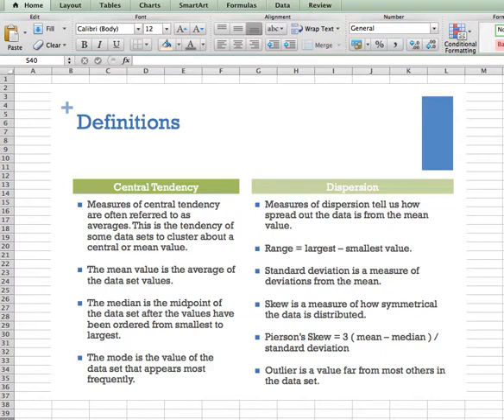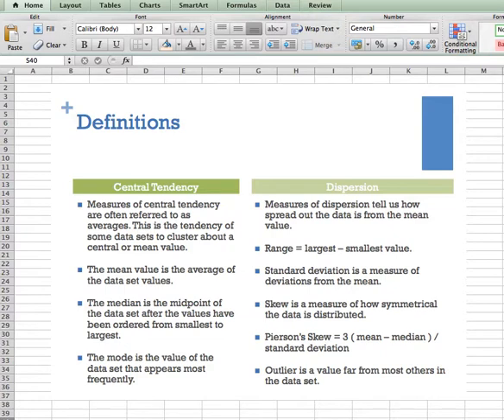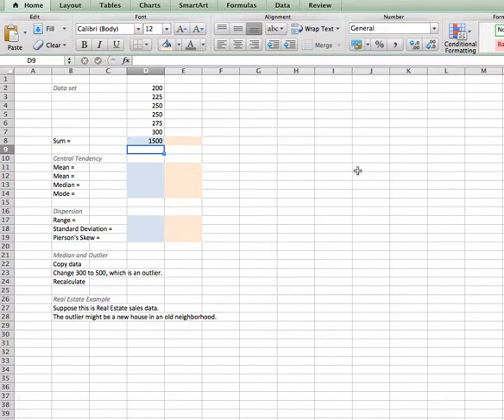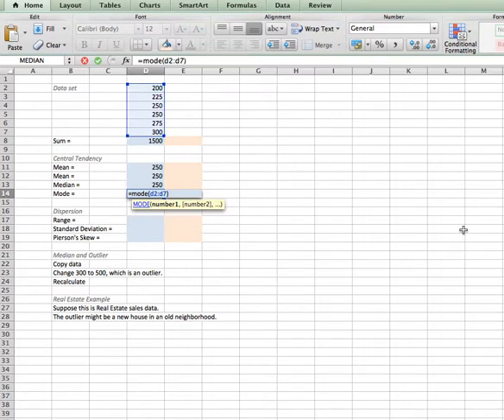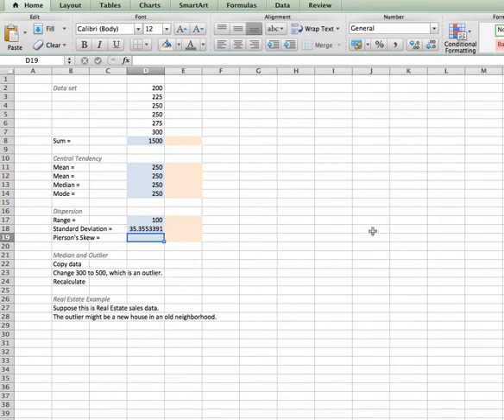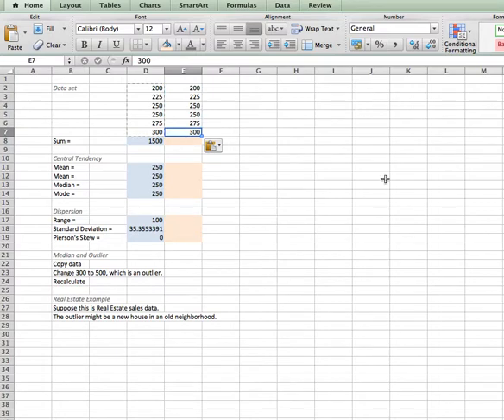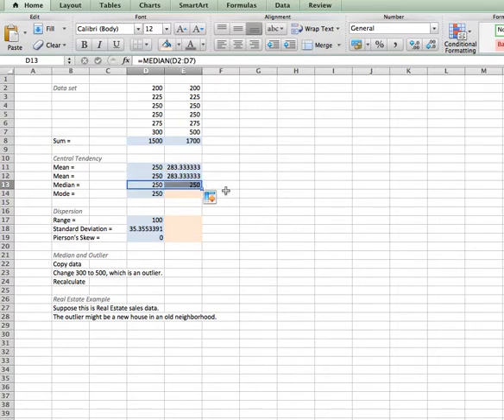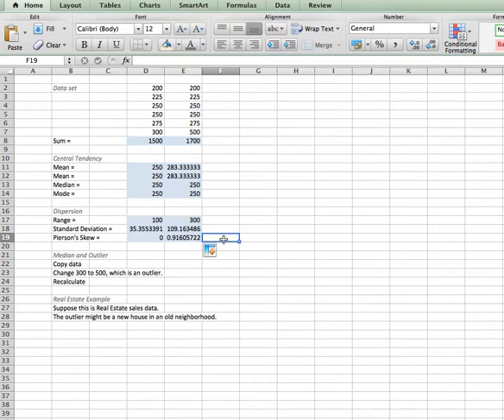Ahrens on Excel for Central Tendency and Dispersion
This video demonstrates Microsoft Excel's functions for central tendency and dispersion, and includes an example from Real Estate. When I teach business statistics, I demonstrate this topic early in class to help students understand statistics functions available in Excel, and to help them understand mean, median, mode, standard deviation, and skew.